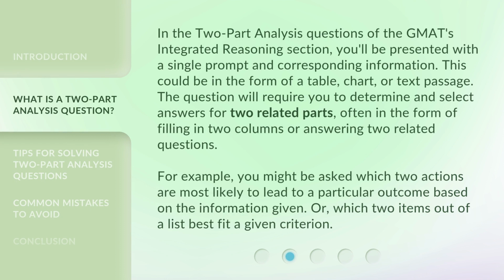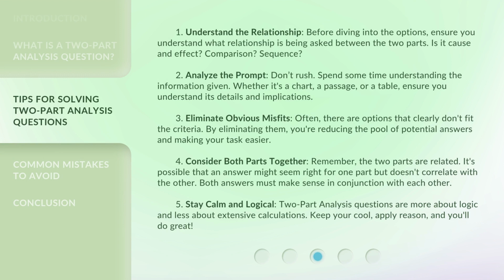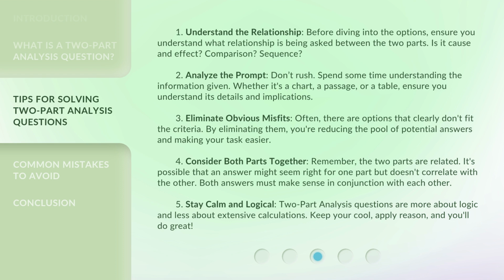Mastering Two-Part Analysis in GMAT's Integrated Reasoning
Mastering Two-Part Analysis in GMAT's Integrated Reasoning • Learn how to excel in GMAT's Integrated Reasoning section with this comprehensive guide to mastering Two-Part Analysis questions. Understand the question format, gain valuable tips for solving them, and improve your ability to evaluate information and determine relationships. Don't miss out on this essential video for GMAT aspirants!

00:00 • Introduction - Mastering Two-Part Analysis in GMAT's Integrated Reasoning
00:36 • What is a Two-Part Analysis Question?
01:18 • Tips for Solving Two-Part Analysis Questions
02:35 • Common Mistakes to Avoid